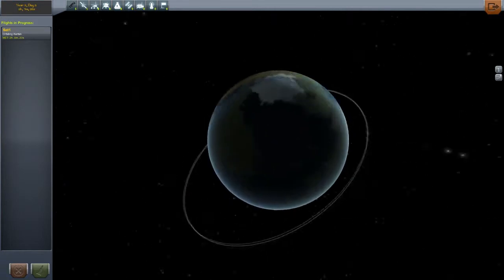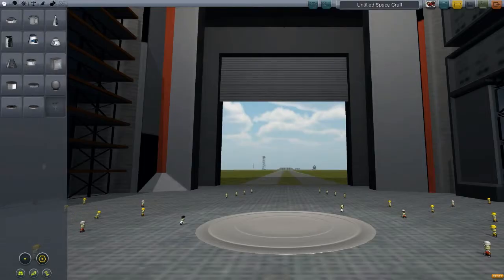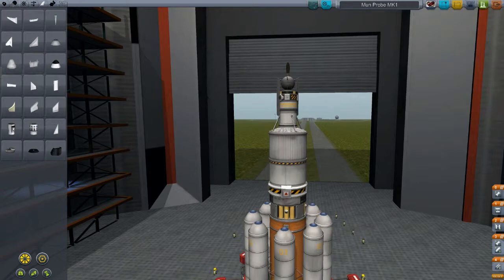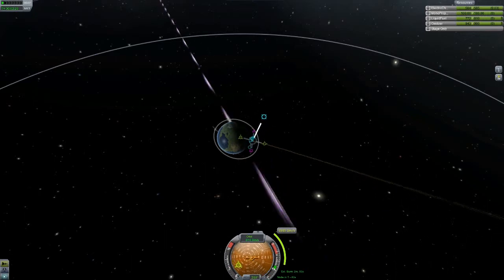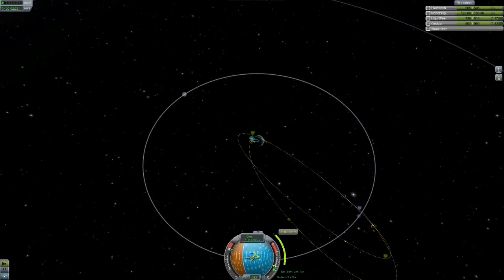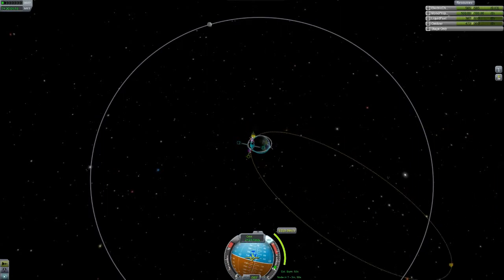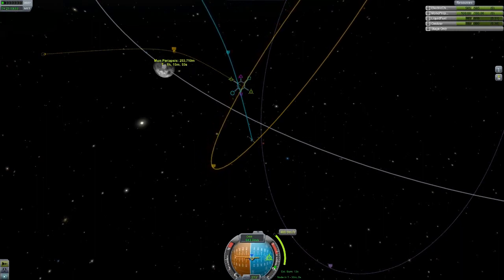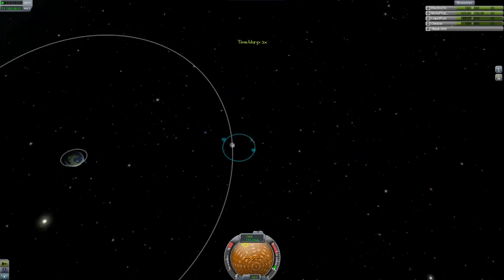Kebal Space Program: Let's Play #2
Smitty returns to Kerbal as their space program manager. or their gratest mass murderer. Only time will tell. Enjoy